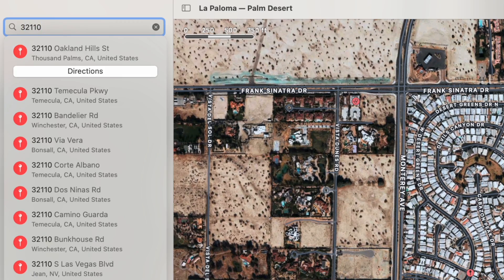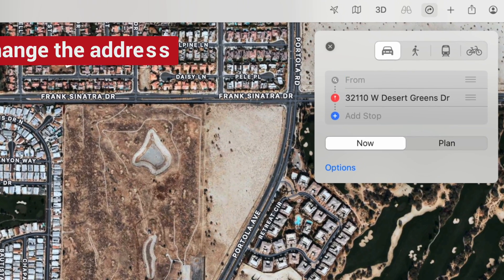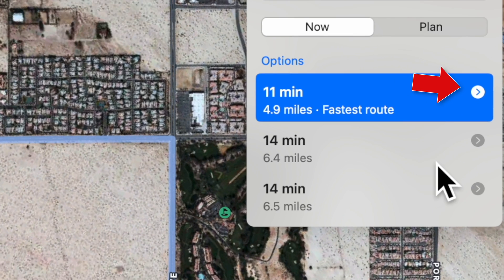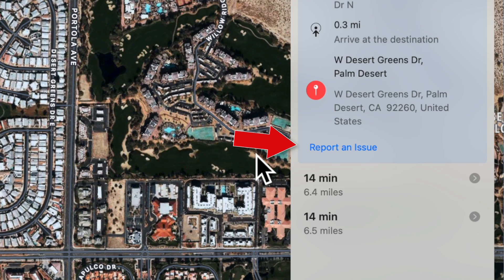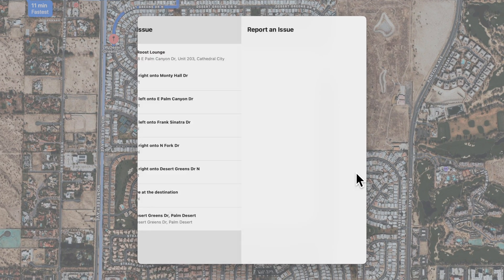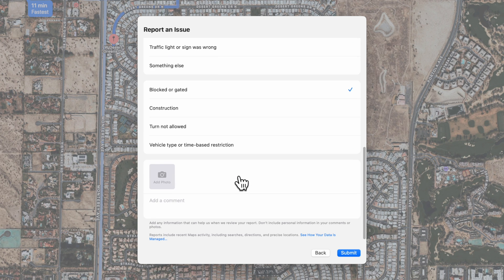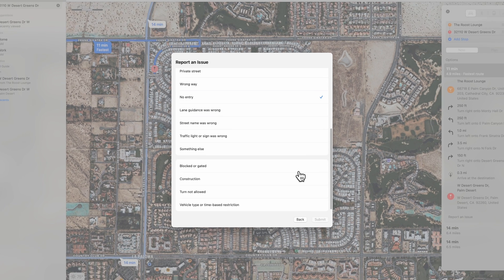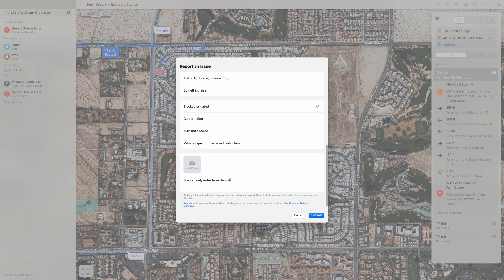WRONG TURN! How to CORRECT Apple Maps!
📍How to request a correction in Apple Maps. Perfect for those pesky situations where Siri leads your guests astray, especially in places like Palm Springs, with numerous gated communities! 🏞️🚗

📸 Before You Start:
Remember to snap a photo of the exact spot where Apple Maps gets it wrong. This will come in handy later!

📌 Remember:
Share in the comments the type of mistakes you've encountered in Apple Maps.

Your support helps me keep bringing you more content!